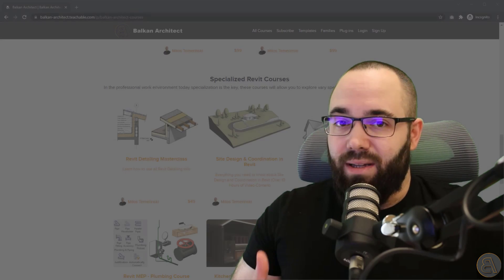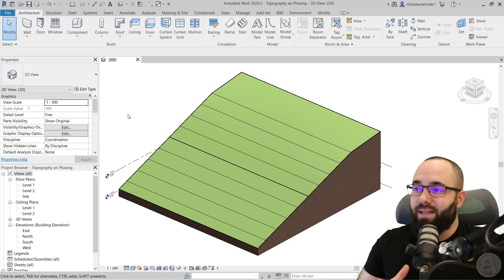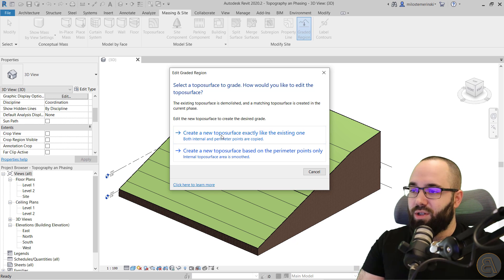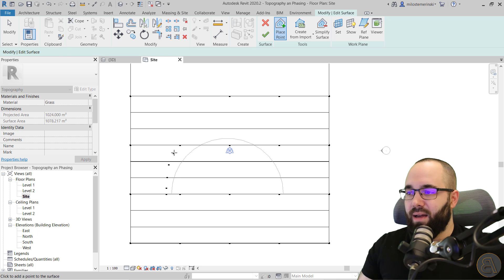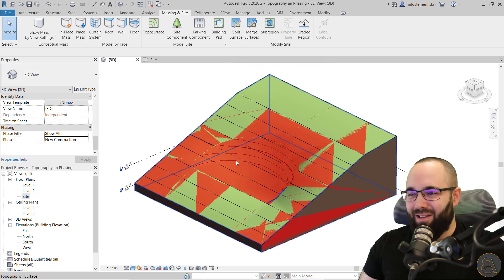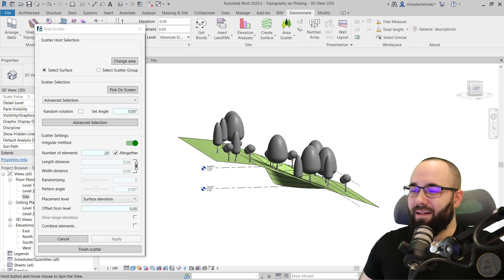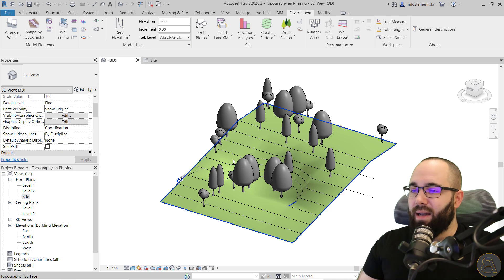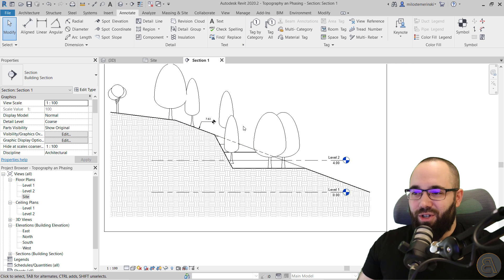Topography and Phasing in Revit Tutorial (Graded Region)